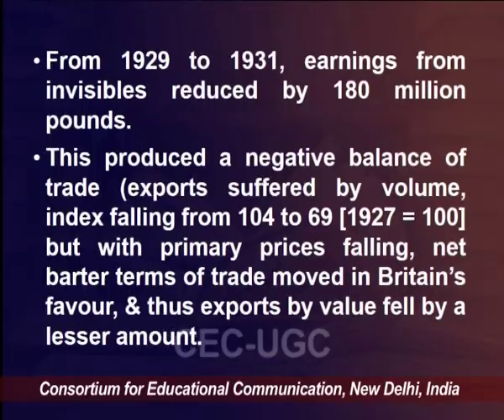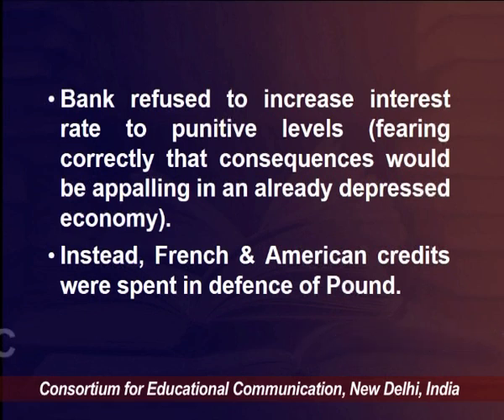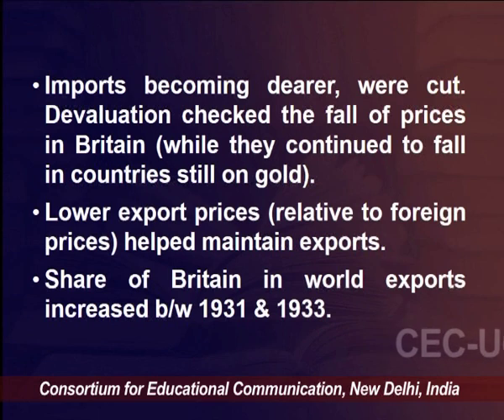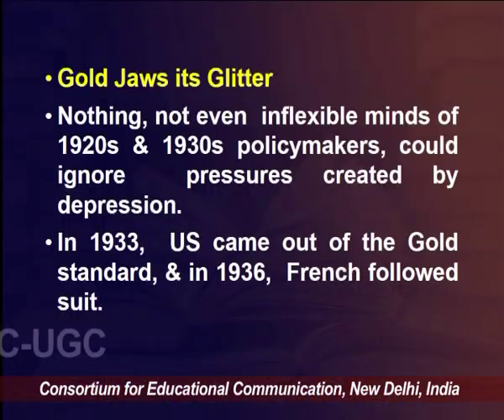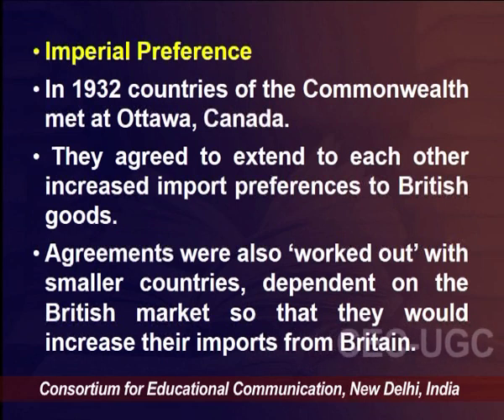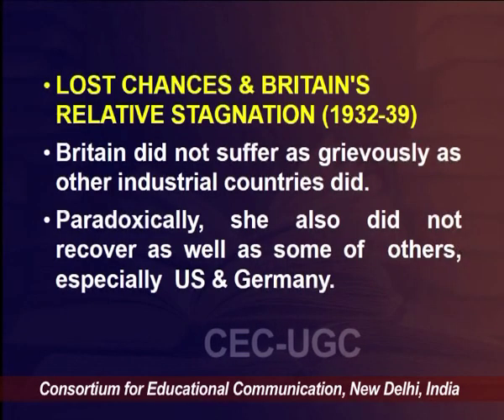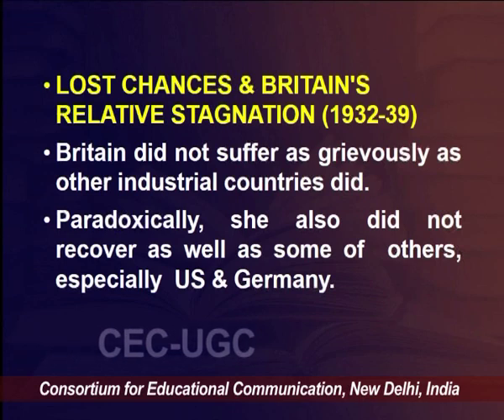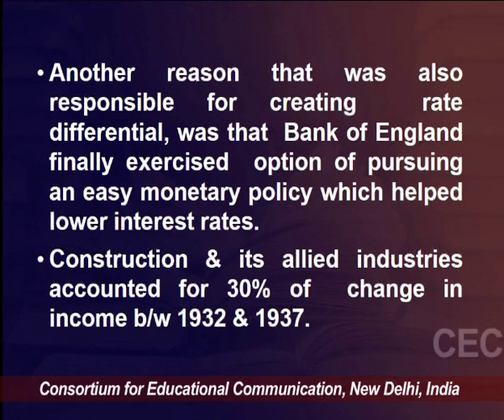Global Depression : Its Impact on Industrialized and Semi-Colonial World - II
This Lecture talks about Global Depression : Its Impact on Industrialized and Semi-Colonial World - II.